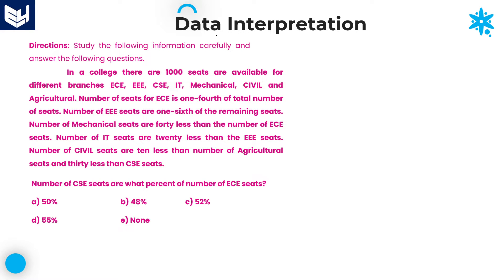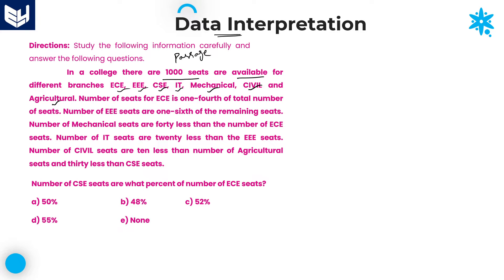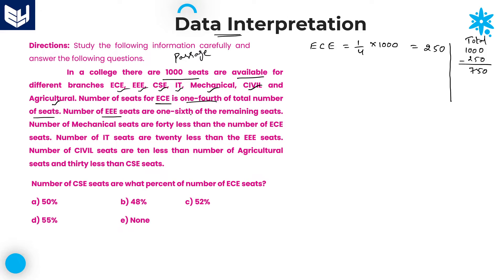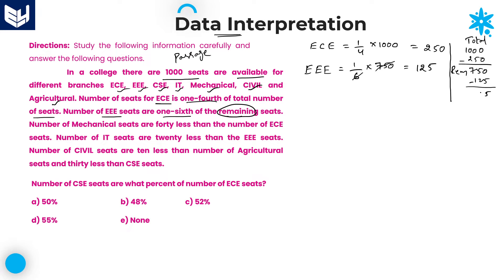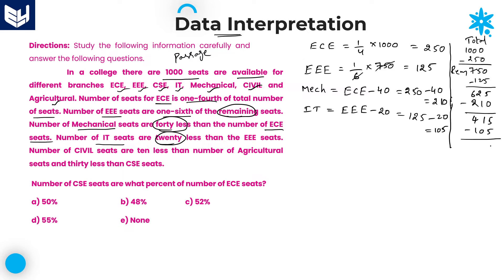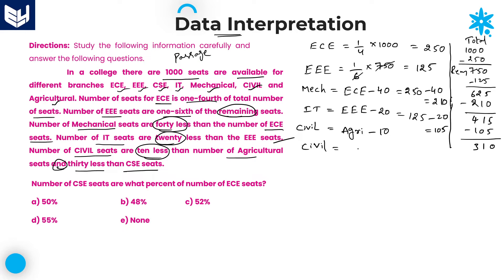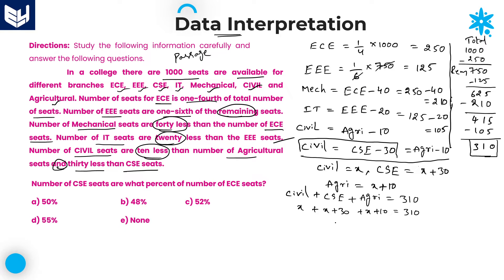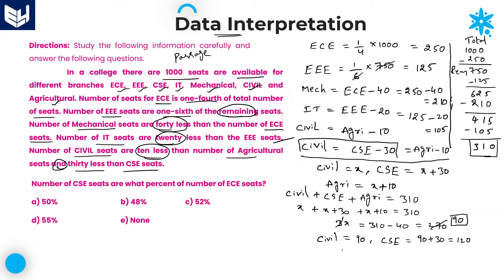Caselet DI | Students in Engineering | Reasoning | Part - 02 | Bharath Kumar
Reasoning
Data Interpretation - Caselet
Students in different Branches like ECE, CSE, IT , Mechanical, Civil & Agriculture